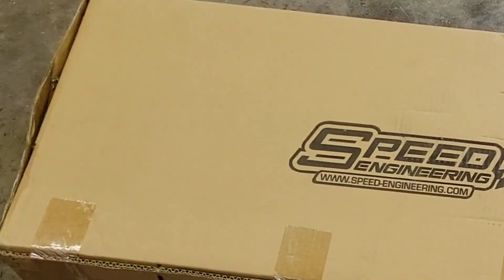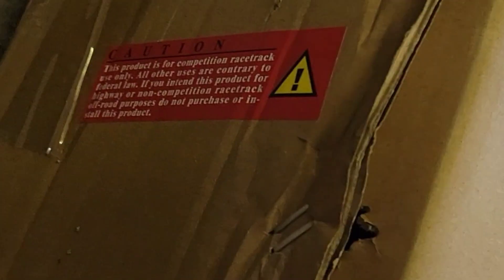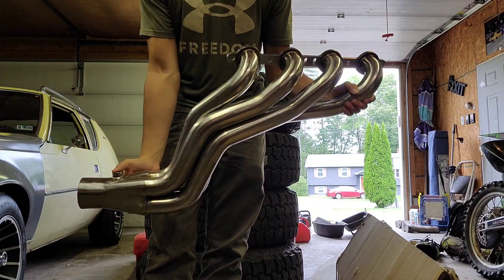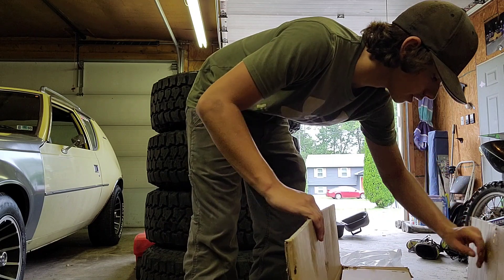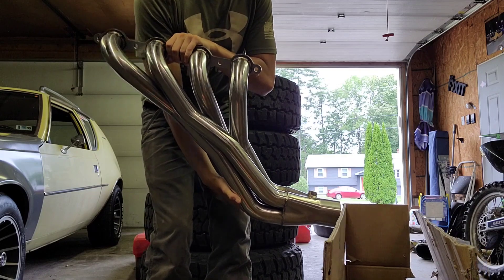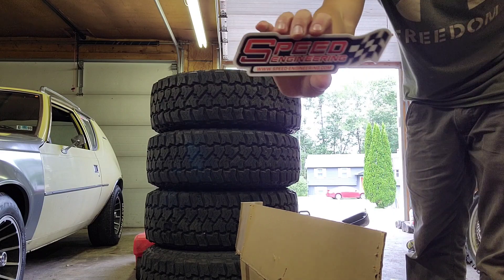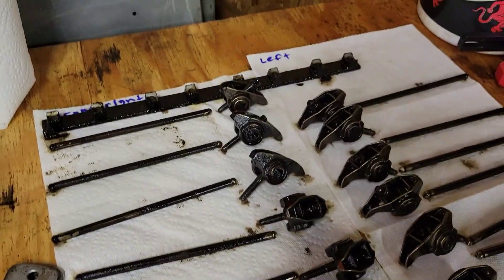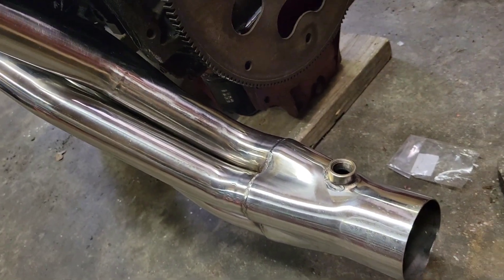New headers for my 5.3 Ls for speed engineering!